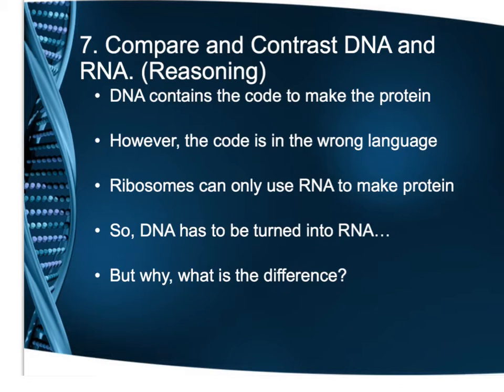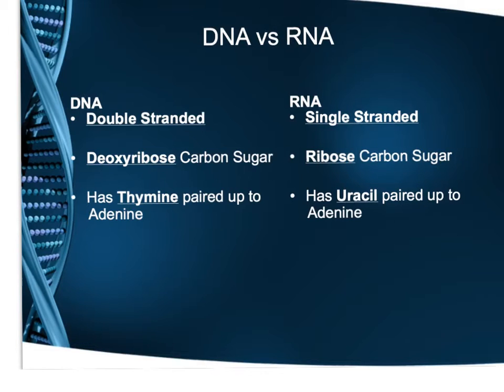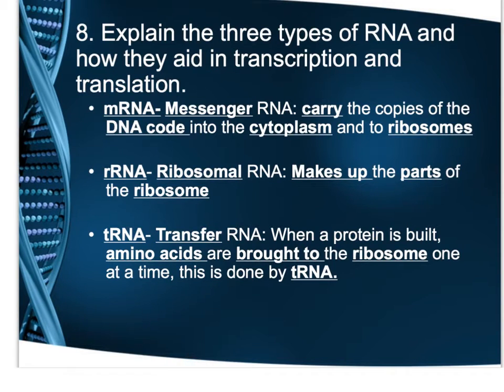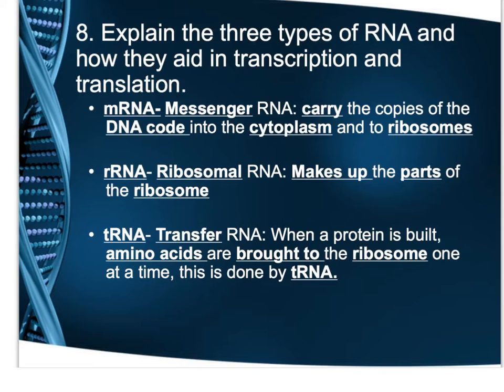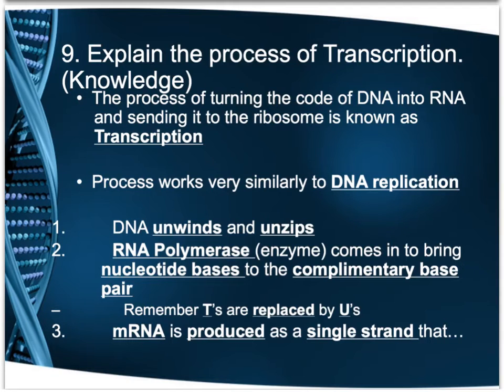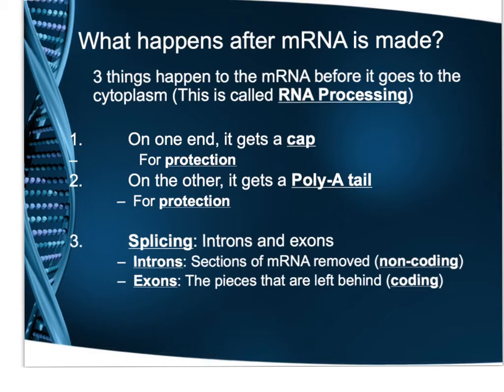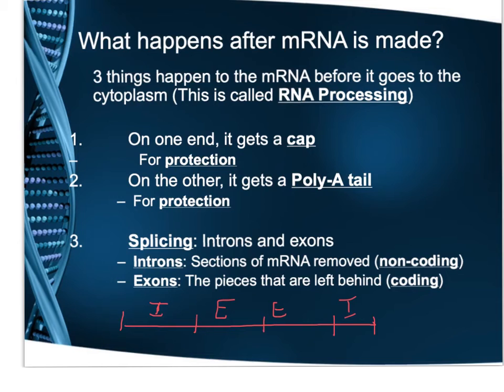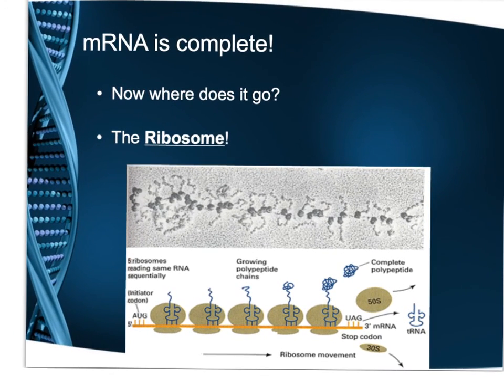RNA vs. DNA & Transcription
Morton High School Standard Biology